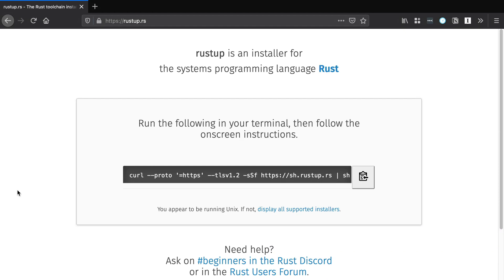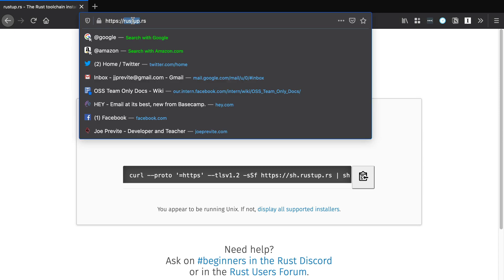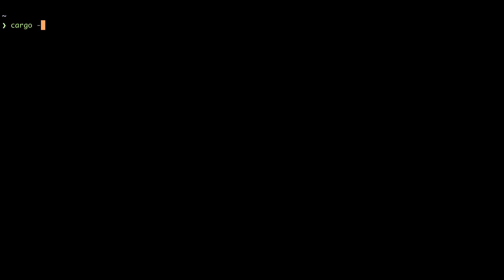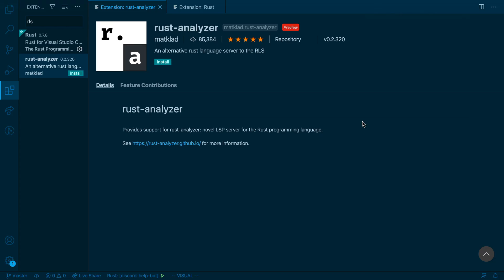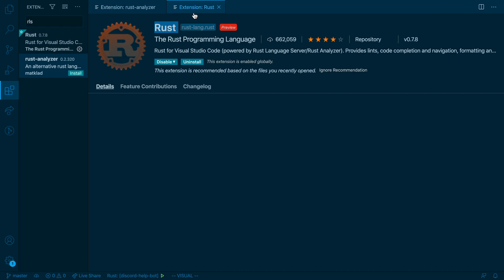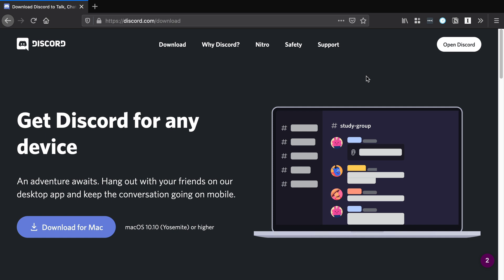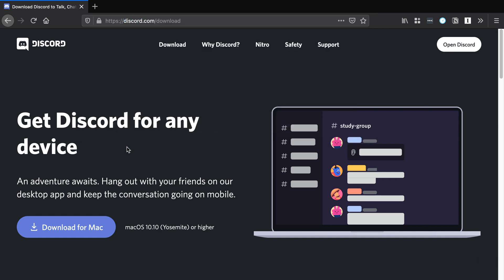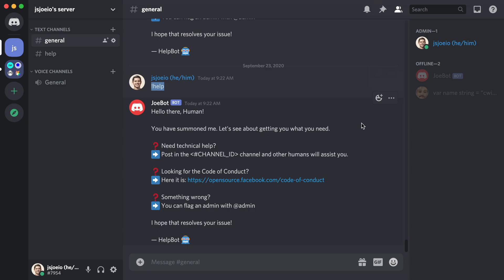Discord Bot with Rust and Serenity - #1 Set Up Environment and Sign Up for Discord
In this video, Joe will walk you through the prerequisites for following along in this video series. We’ll cover the following:

Social Accounts